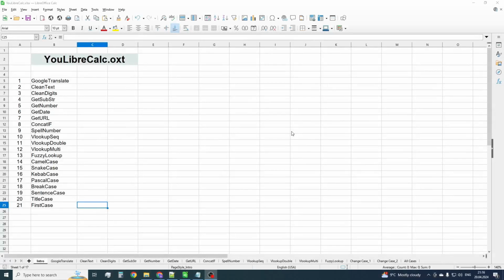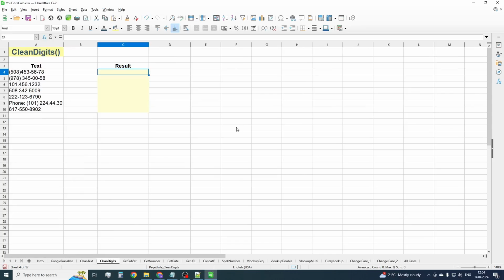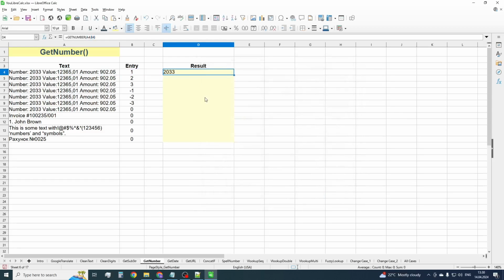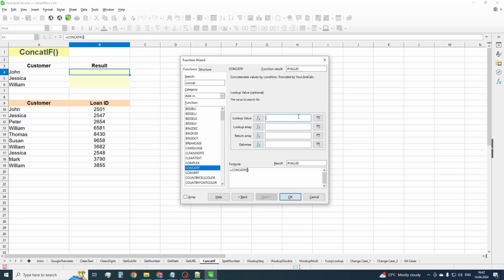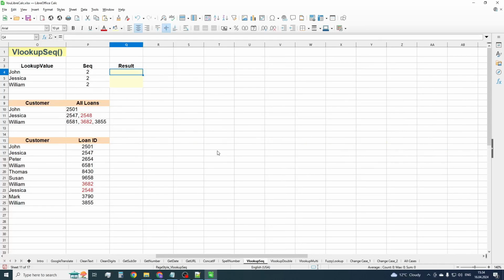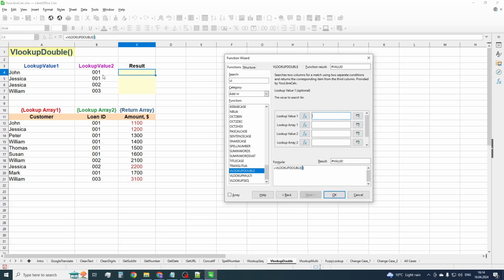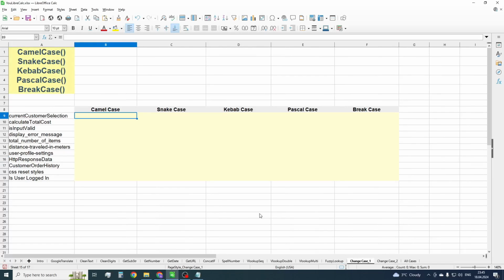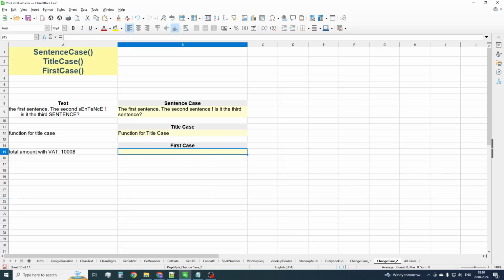"YouLibreCalc" Extension - Add-In for LibreOffice Calc with many new functions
A brand new extension for LibreOffice Calc (free analogue of Excel).
The "YouLibreCalc" extension (add-in) provides you more than 20 new functions to make your everyday task easier.
The "YouLibreCalc" is a part of the professional extension "YLC Utilities".

0:00 - Intro
0:31 - GoogleTranslate
1:37 - CleanText
2:15 - CleanDigits
3:08 - GetSubStr
4:03 - GetNumber
4:53 - GetDate
5:45 - GetURL
6:29 - ConcatIF
7:23 - SpellNumber
9:19 - VlookupSeq
10:50 - VlookupDouble
12:06 - VlookupMulti
13:02 - FuzzyLookup
13:44 - CamelCase, SnakeCase, KebabCase, PascalCase, BreakCase
14:46 - SentenceCase, TitleCase, FirstCase

A professional extension "YLC Utilities" with many new functions and useful utilities for Microsoft Excel and LibreOffice Calc: